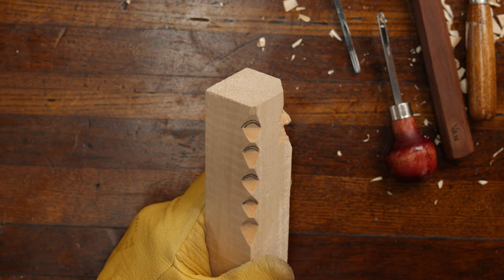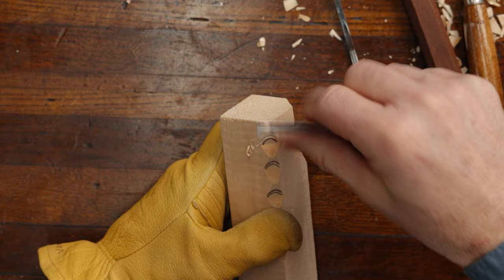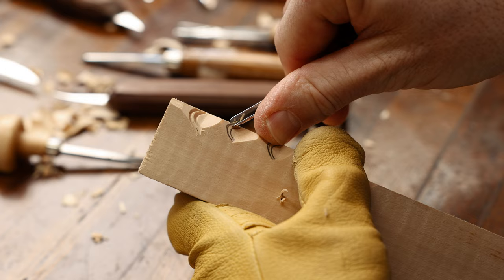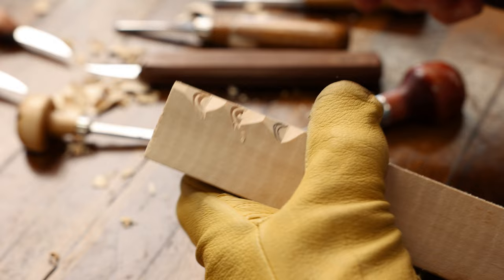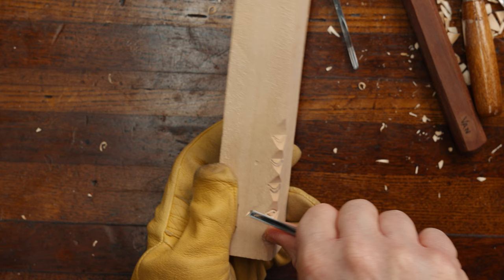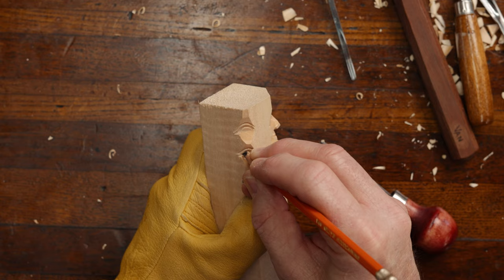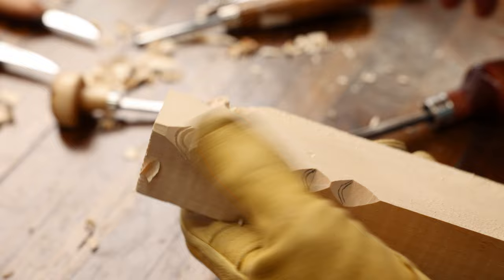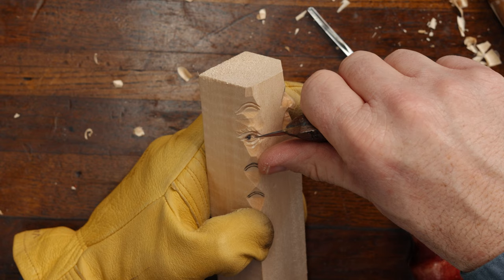Step-By-Step Guide To Carving A Eye (4k UHD)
Eyes can be challenging, BUT also really enhance and bring your woodcarving to life! One of the first thing someone will look at when seeing your carving is the eyes. In this tutorial I go over how to carve an open eye.

HAPPY CARVING!

🎥 Filmed and edited by: @visionfilms3040